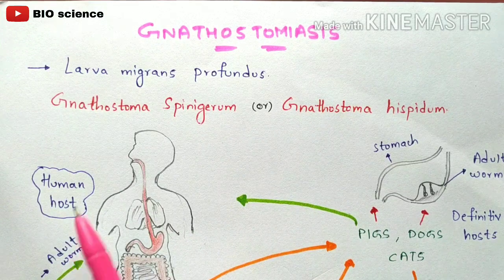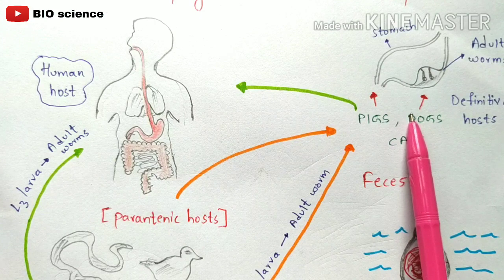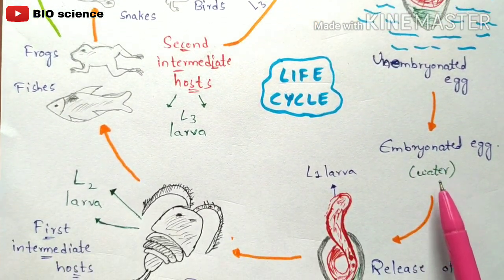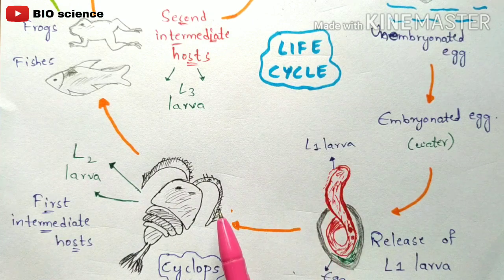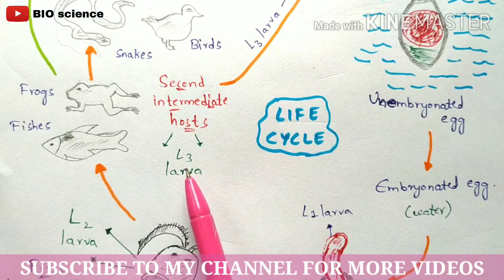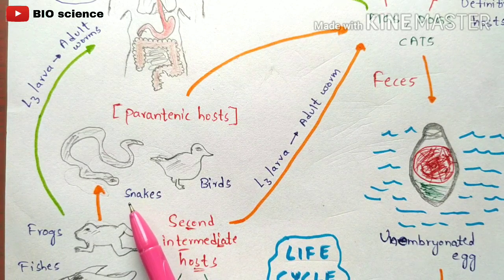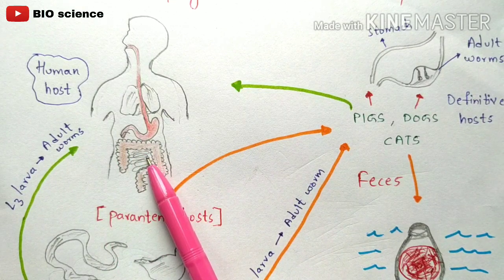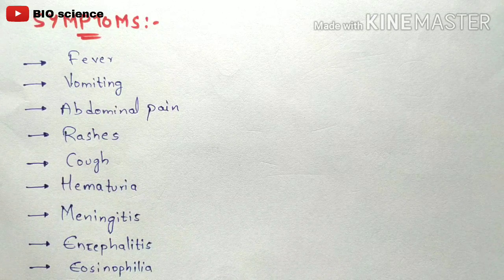Gnathostomiasis | gnathostoma spinigerum life cycle, Symptoms, Incubation period | Bio science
Adult worms are found in a tumor located in the gastric wall of the definitive hosts and release eggs into the host's digestive tract. The eggs are then released with feces and in about a week hatch in water to develop into first stage larva.Larvae are then ingested by minute copepods of the genus Cyclops. Once entering the copepod, the larvae penetrate the gastric wall of their intermediate host and begin to develop into second-stage and even early third-stage larvae. The copepods are then ingested by a second intermediate host such as fish, frogs, or snakes. Within this second intermediate or definitive host the larva repeat a similar pattern of penetrating the gastric wall, but then continue to migrate to muscular tissue and develop into advanced third-stage larvae.

gnathostomiasis
gnathostomata
gnathostoma
gnathostoma spinigerum
gnathostoma spinigerum life cycle
gnathostoma spinigerum pronunciation
gnathostomiasis life cycle
gnathostomiasis pronunciation
Bio science
Phanindra gupta
gnathostomiasis treatment